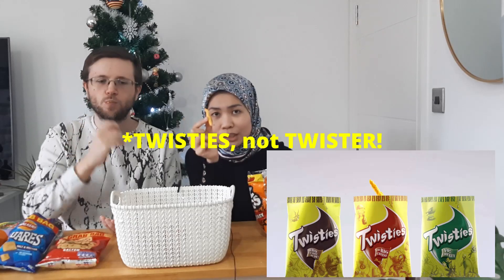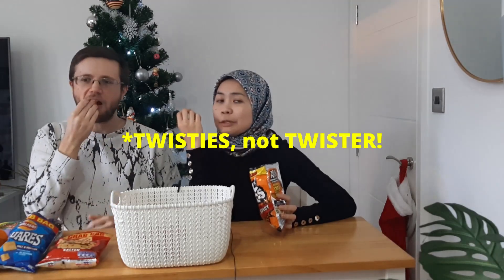Malaysian Trying British Crisps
Undoubtedly, British has some uniquely flavoued crisps, with interesting texture too! Unlike the crisps I used to have at home (Malaysia). So I thought I should try more of them, and see if I'm missing out!